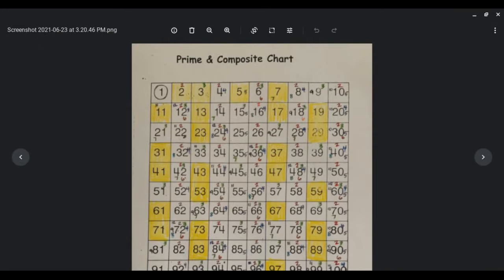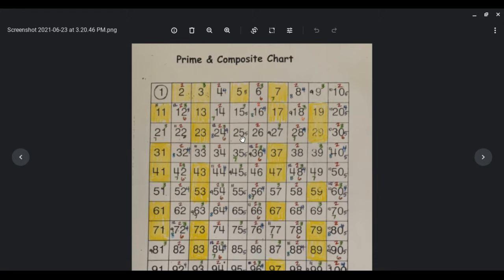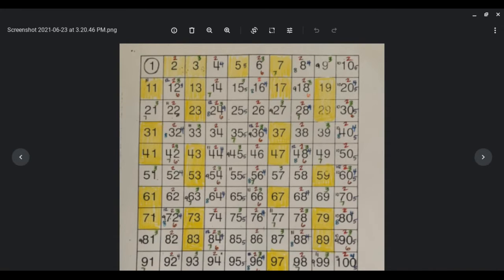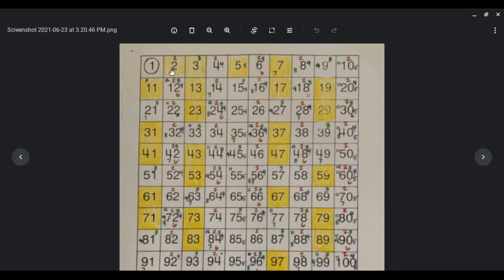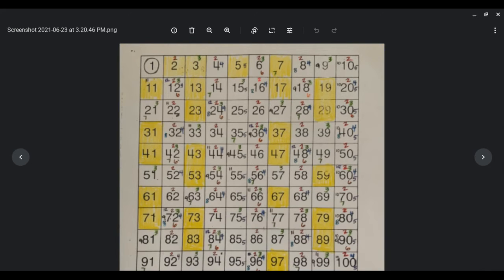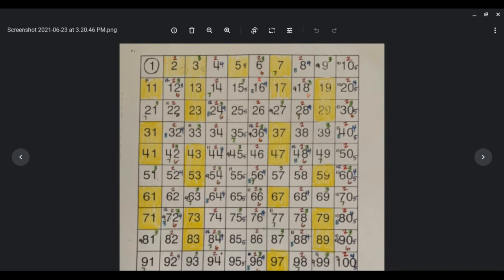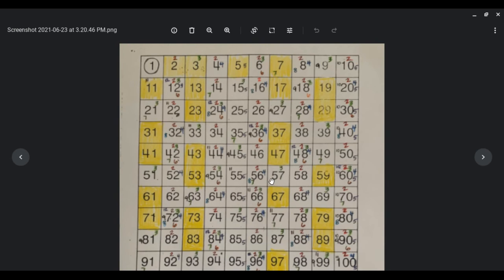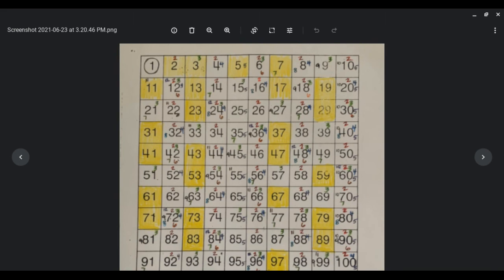5th Grade Math: How to Use the Prime and Composite (100s) Chart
This video was created by Edmond Public Schools for use by Edmond students and families.